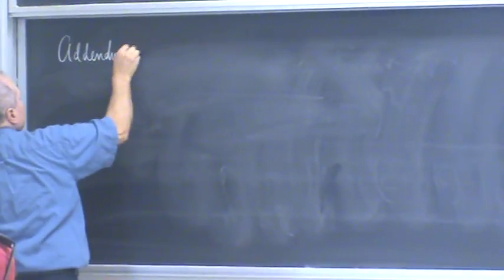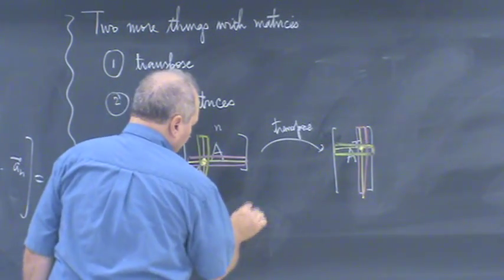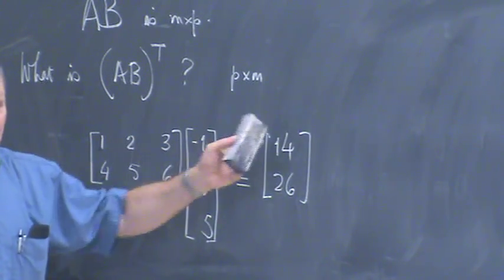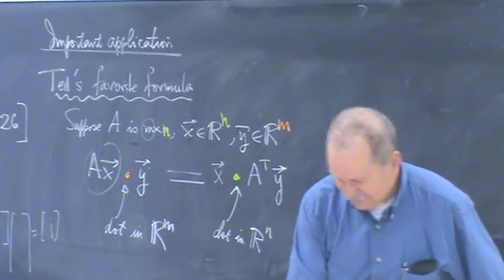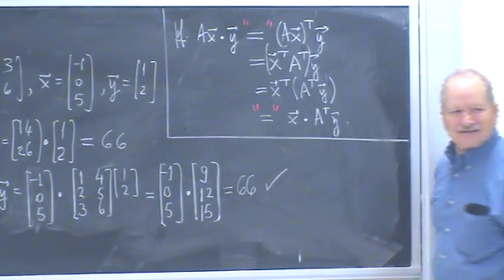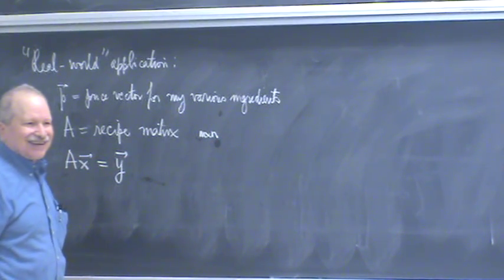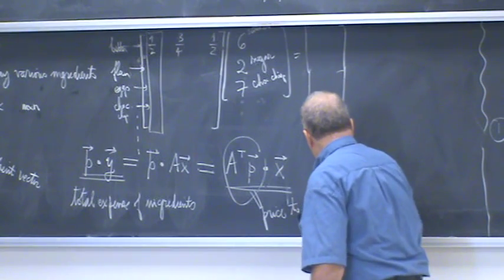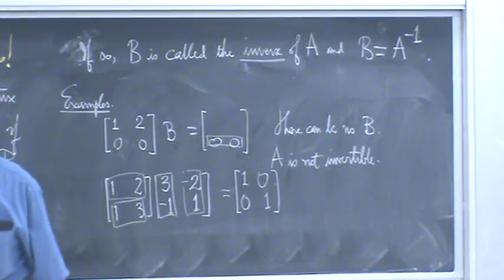Shifrin Math 3500 Day 9: Transpose and Inverse